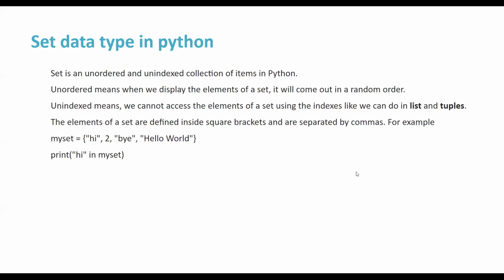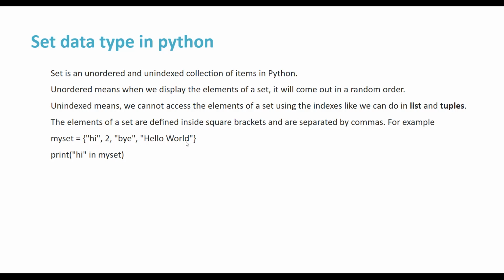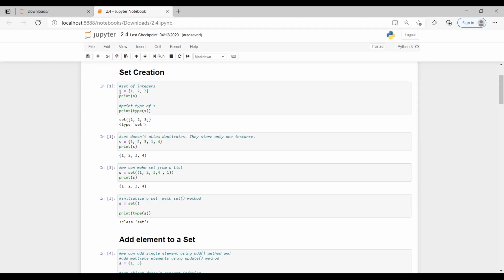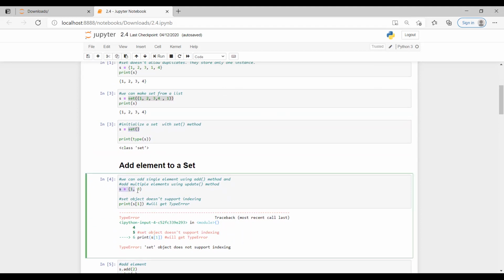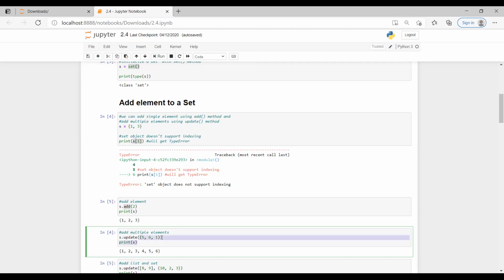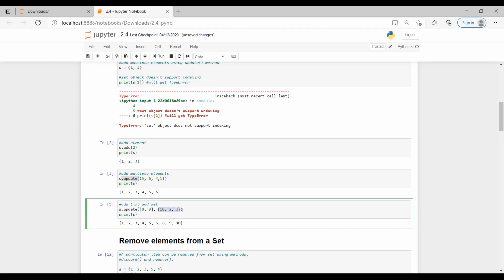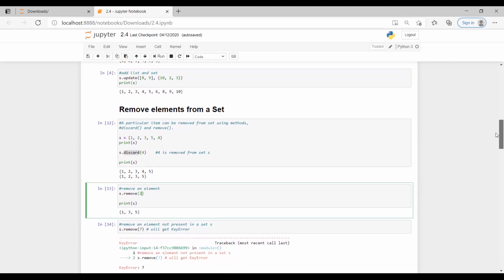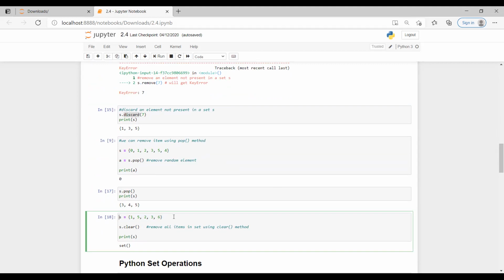Set datatype | Python | Lec-23| Janaki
What are Set data type in python language,